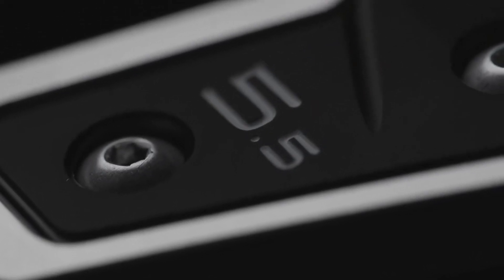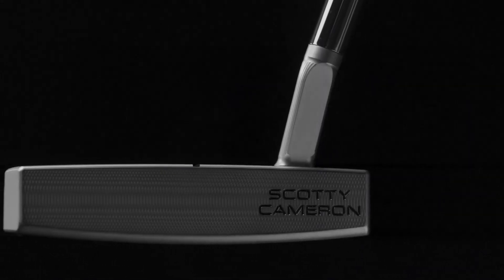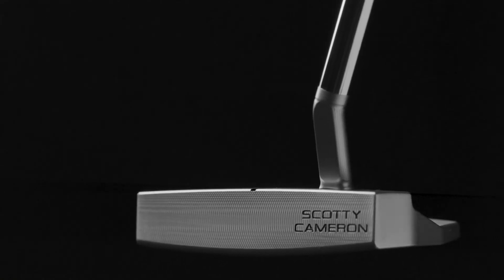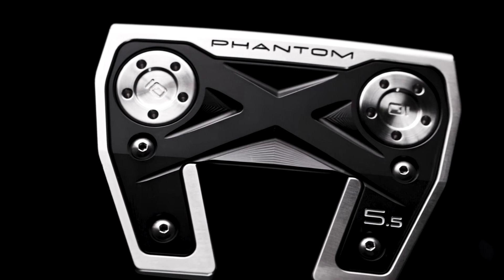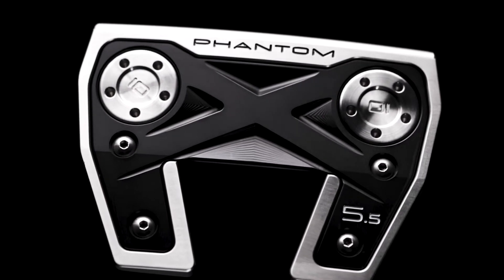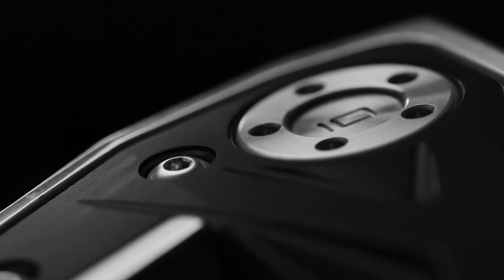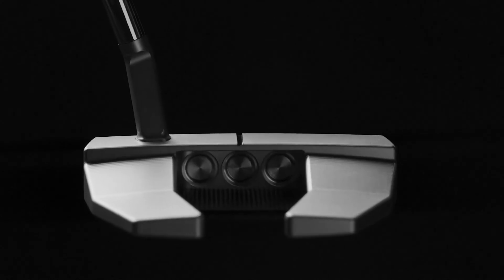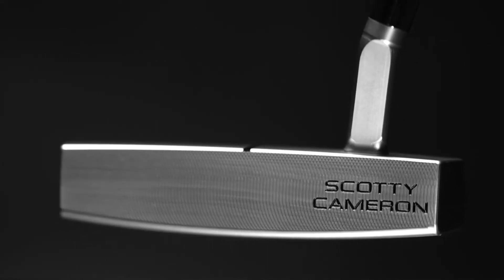Scotty Cameron Putters Phantom X 5.5 - 2022 (FEATURES)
The NEW 2022 Scotty Cameron Phantom X 5.5 Putter was inspired by Justin Thomas’ prototype gamer, yet refined with a new, self-centering sole plate design, updated graphics and an all-new grip.

Designed to promote a more flowing “blade-like” feel with the stability of a mallet, the milled sight line on the topline provides alignment, while the refined design aesthetic exudes high-end luxury and pristine craftsmanship at every turn. From the definitive misted surface textures designed to reduce glare, to the clean milling marks purposely designed, everything about the new Phantom X 5.5 instills confidence.

FEATURES & BENEFITS
✅ NEW TEXTURED GRIP
Scotty updated the Pistolero Plus grip offering for 2022 with a new, non-slip, decorative texture that, like its predecessors, has less taper in the low hand for the ideal combination of size, feel and feedback.
✅ COMPLETE ALIGNMENT
A single milled sight line on the topline is the perfect focal cue, as this perpendicular line paired with the curved back wings and the new sole plate’s center-balancing provide confident alignment.
✅ SMALL SLANT/JET NECK
The small slant/jet neck lays back slightly and employs a seamless shaft-over setup for an uninterrupted view of the ball from address with nearly one shaft of offset in a configuration that encourages a bit of toe flow.
Australian Release Date:  April 2022